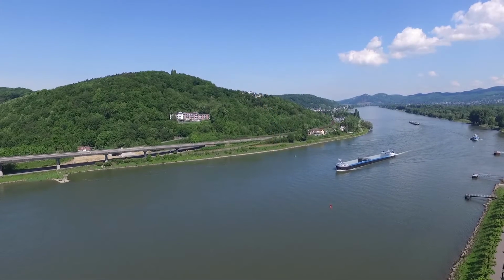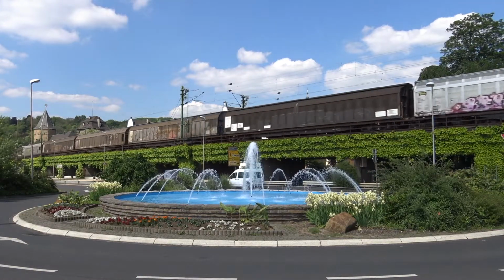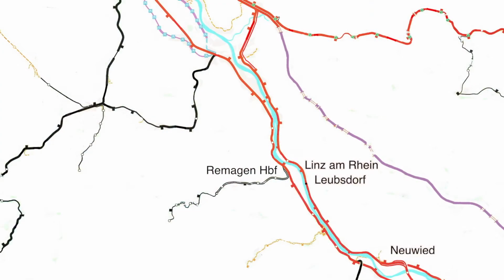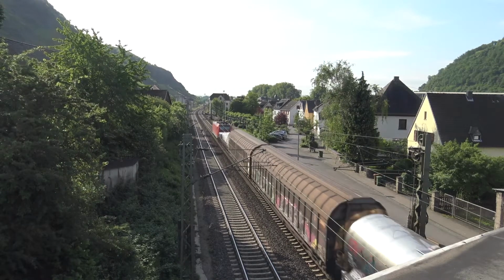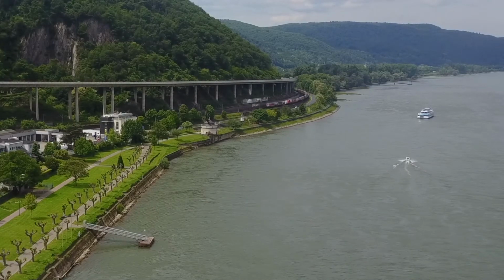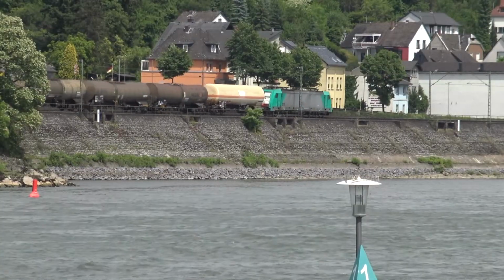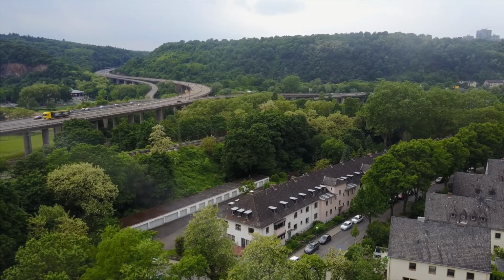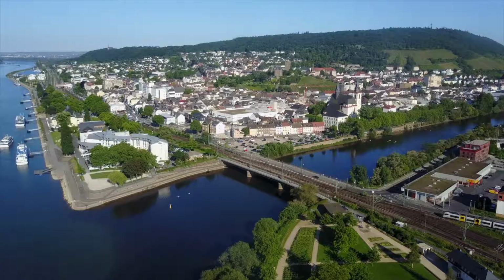TTR233 German Railways from the air part 2 Remagen to Koblenz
Enjoy wonderful Rhineland scenery with us as we follow the mighty river south from Remagen. We look at the local traffic hub at Remagen and see the new order – Siemens Desiro ‘Mainline’ trains operated by Transdev, the 20 year old ICs that still ply the left bank and DB Regio’s new LINT diesel units. We cross the river to watch trains through ‘picture perfect” Linz am Rhein before making our way south through Brohl and Leubsdorf to Andernach. From the air we see left bank trains usually ‘invisible’ below the B5 elevated road and splendid views of freight trains along the right bank. At Neuwied we visit the busy main station and are treated to two of the new Bombardier TRAXX 3 MS in quick succession plus a very noisy Vectron! Koblenz is a very special town-  a delightful Altstadt, an interesting Hbf and the German corner or Deutsches Eck where the Mosel meets the Rhine. All this can be seen from the largest fortress on the Rhine - the monumental Ehrenbreitstein- the only place in town where you can see both rail lines along the river. We conclude this instalment at the south bridge or Hochheimer Brücke, an essential part of the rail geography of the Rhine. The bridge was built by the Prussians in 1876  (older than the bridge at Neuwied) as part of the strategic link between Berlin and Metz – the so called ‘Kanonenbahn’.